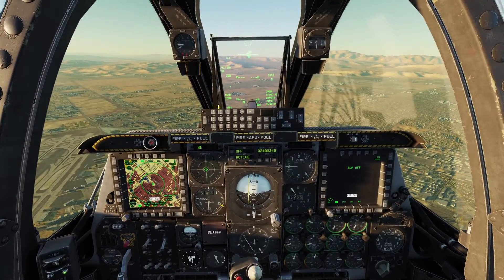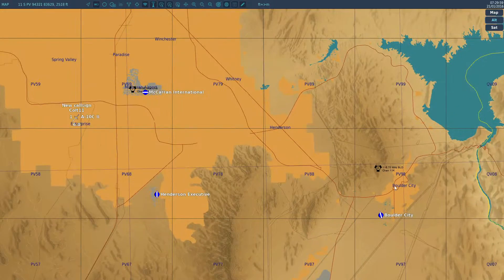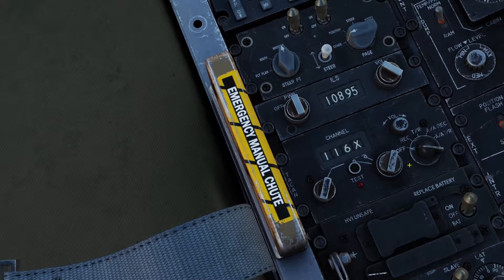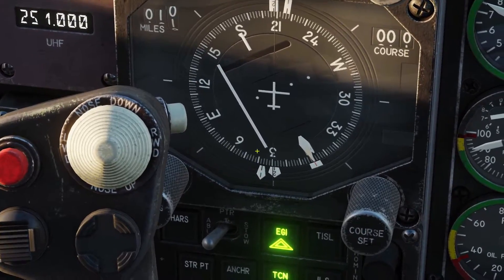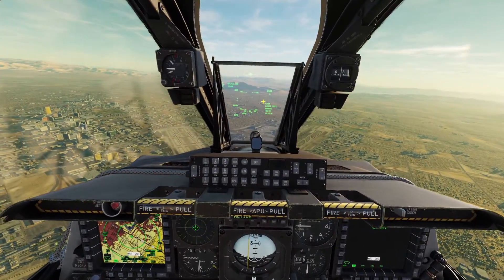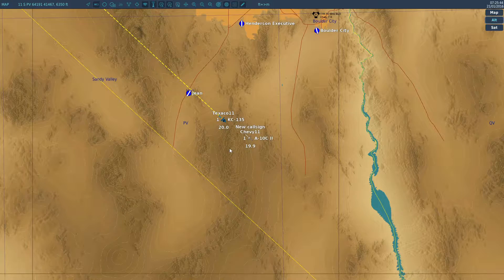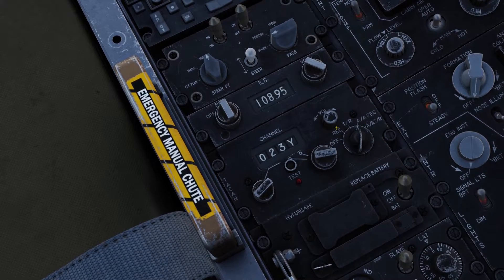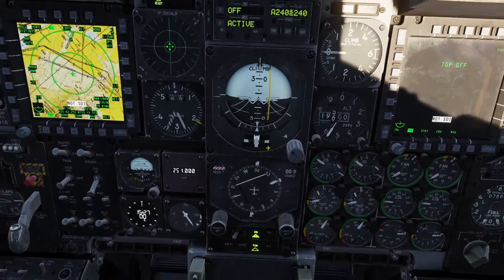DCS A-10C/CII TACAN Navigation